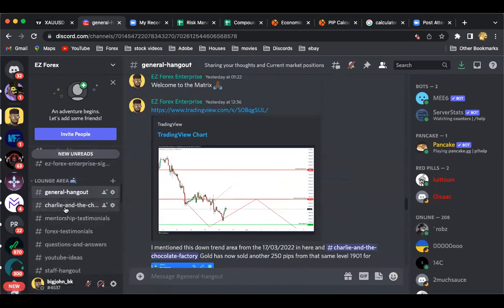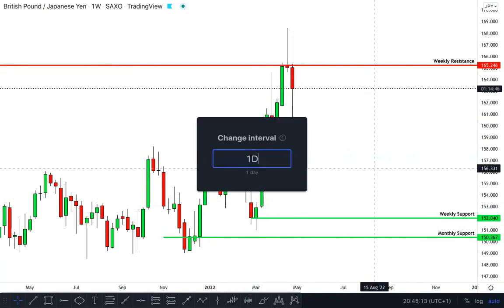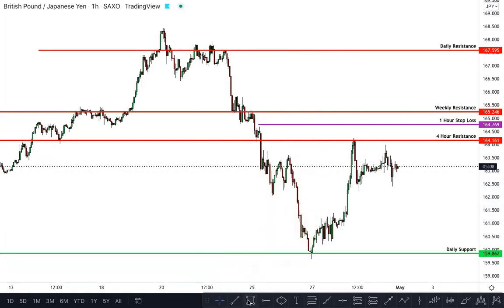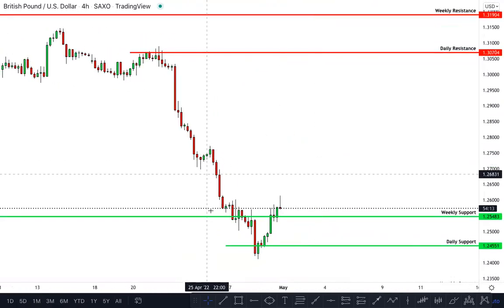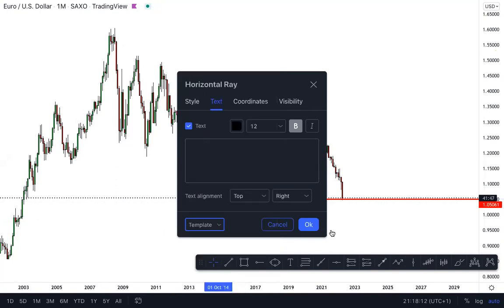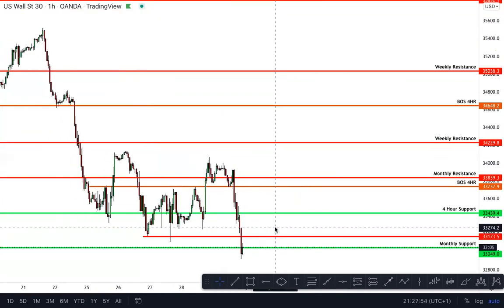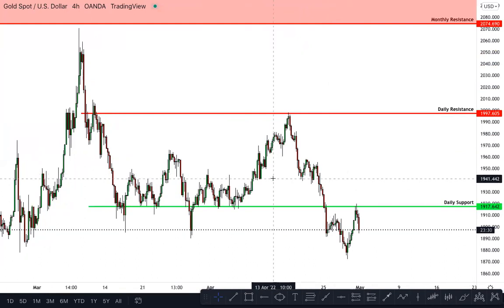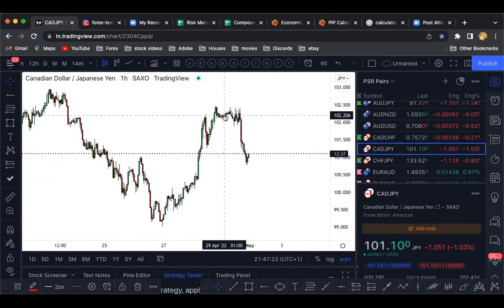EASY FOREX PRICE ACTION TRADING STRATEGY FOR BEGINNERS | TUTORIAL 2022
In this video I had a open zoom call class with the general group public and traders in my discord group. I explained how you can trade using simple chart Technical analysis Price action on trading view.